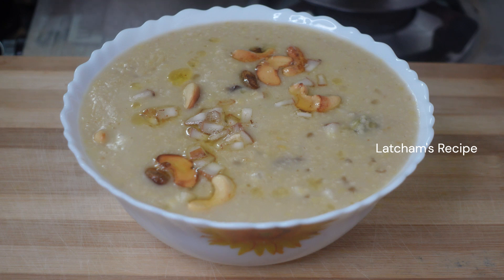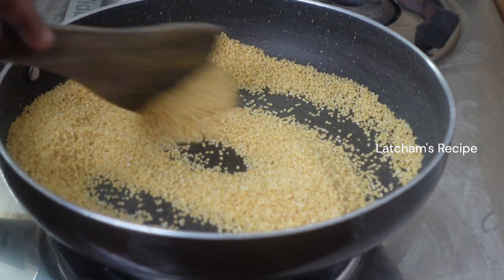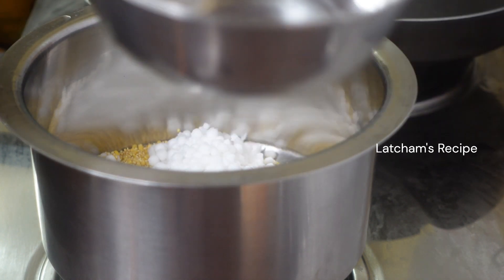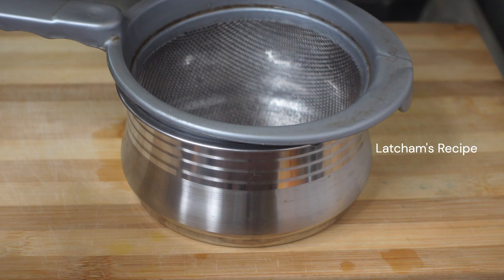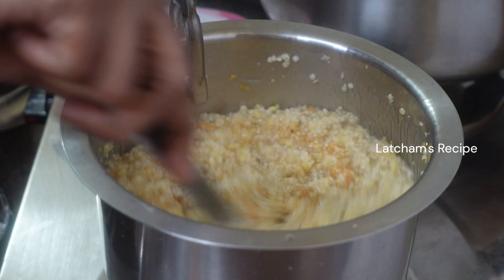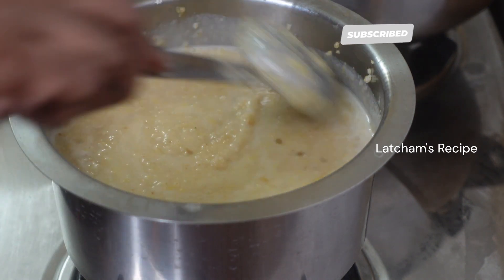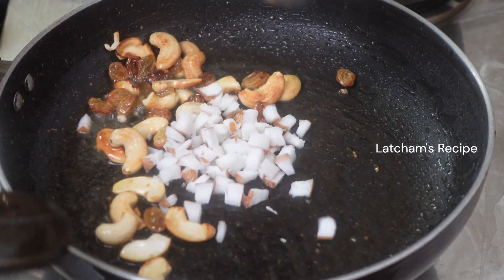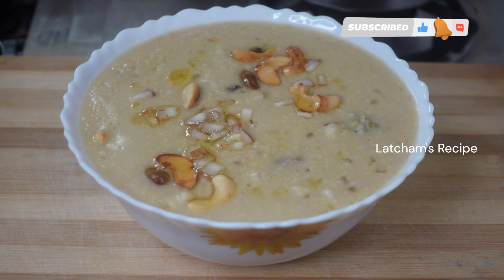சிறுதானிய திணை பாயாசம் 🤤| Thinai paayaasam 🧡| navaratri special paayaasam